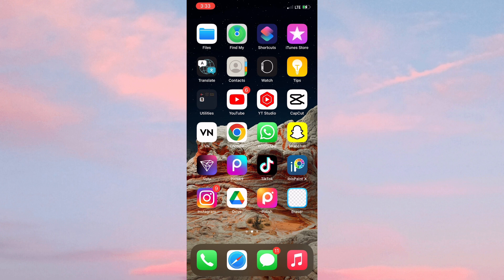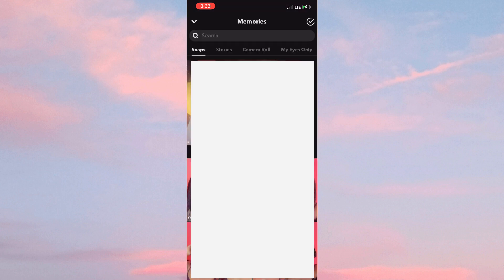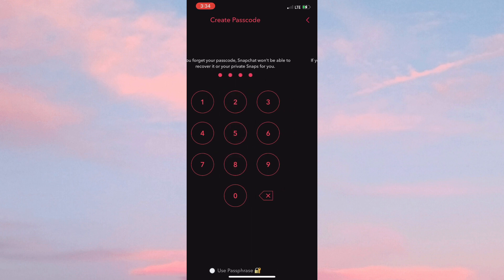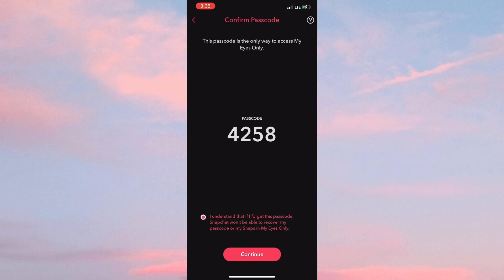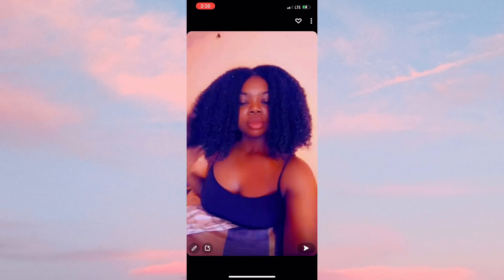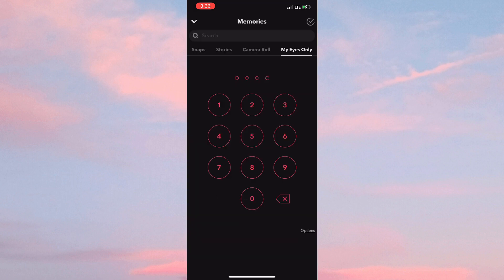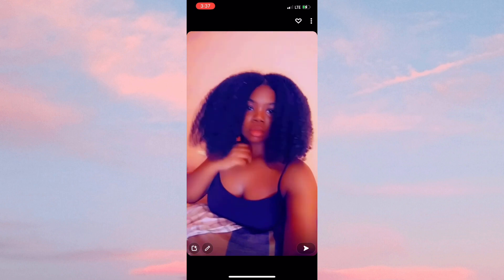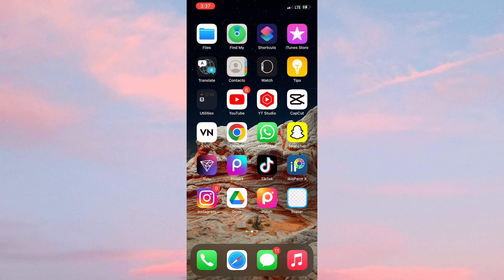How to Recover My Eyes Only Pictures on Snapchat (Android & iPhone)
In this video I’ll be showing you how to easily recover picture from your my eyes only section in Snapchat. This is a simple and easy tutorial that anyone can follow.